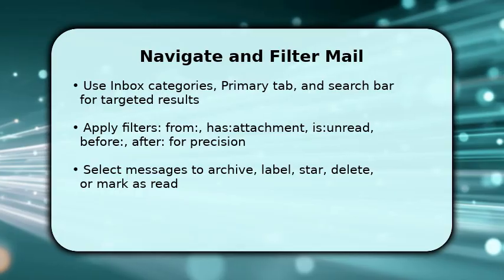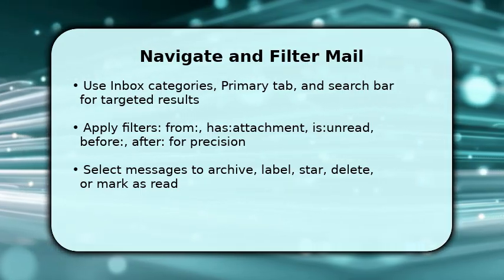How to Check Emails on Gmail - Full Guide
How to Check Emails on Gmail - Full Guide | 🔒 Surfshark VPN Deal — Stay private and secure. $1.99/mo + 3 Months Free ▸

Dive into the comprehensive guide on how to efficiently check your Gmail inbox. From setting up notifications, organizing emails with labels and filters, managing spam effectively, all the way through advanced search techniques for quick email retrieval - this video covers it all.

Gmail, check emails, email organization, filters on Gmail, spam management in Gmail, advanced searching in Gmail, notifications setup, efficiently check your mailbox